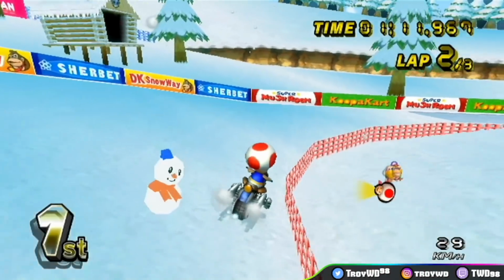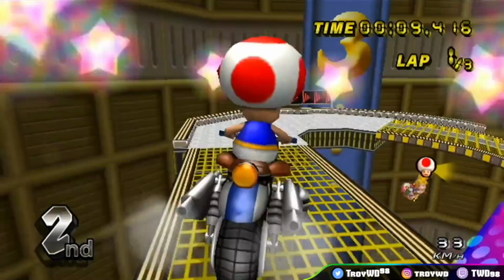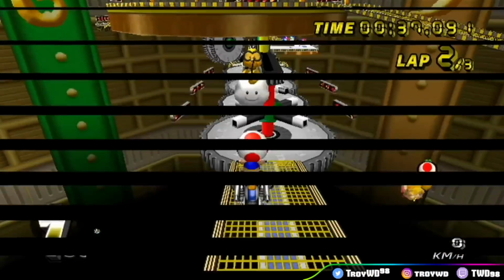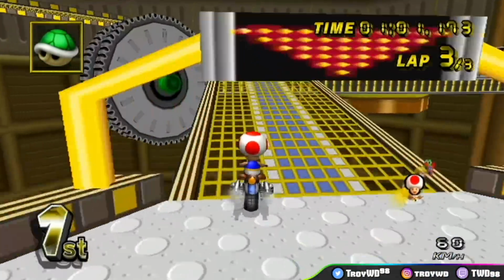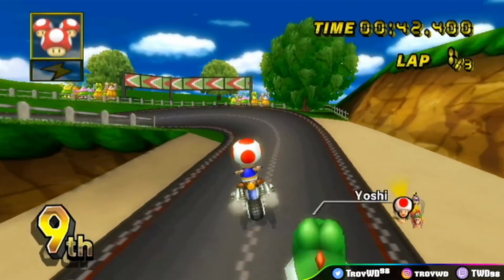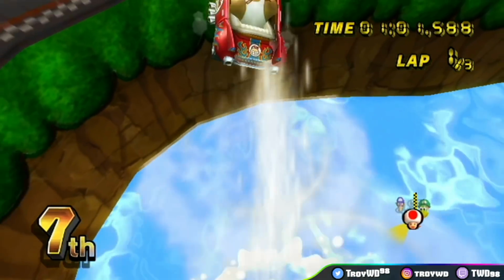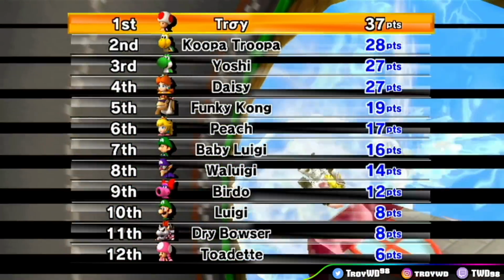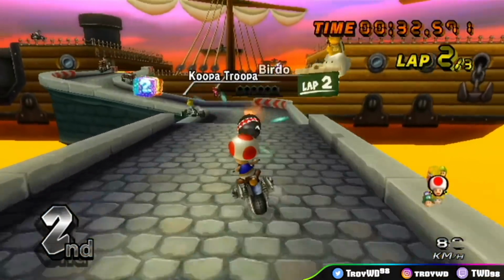80% Shrunk TINY TRACKS - Mario Kart DS Star Cup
TWD98 Links!

About TWD98:
Hello! I've been a big Nintendo fan all my life and on this channel along with Mario Kart Wii, you'll find other Mario games as well as other racing games.